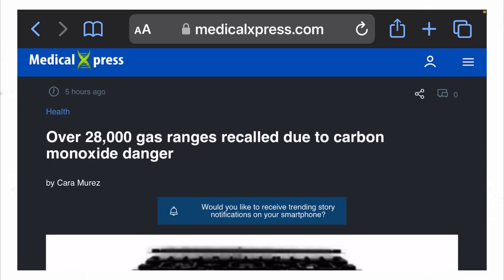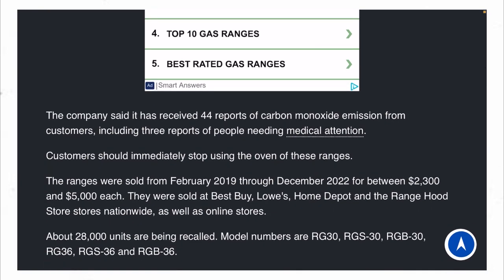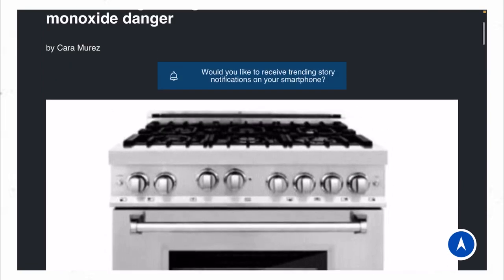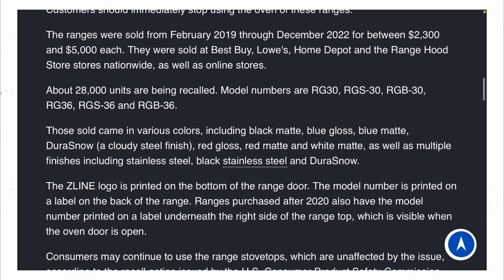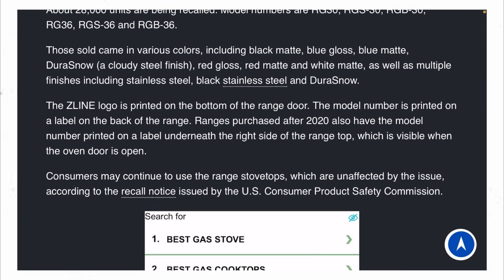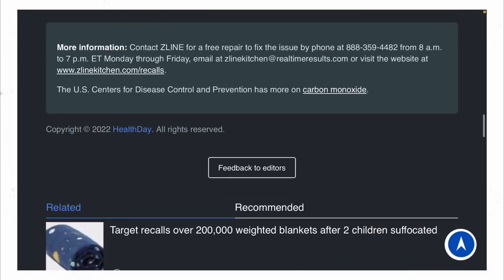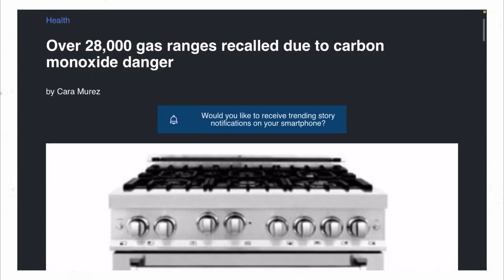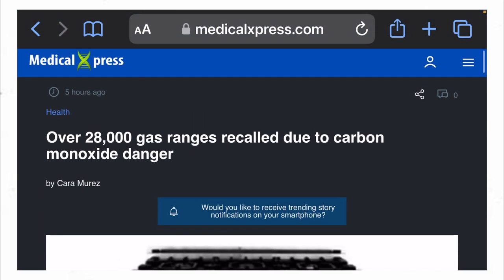ZLINE oven was recently recall